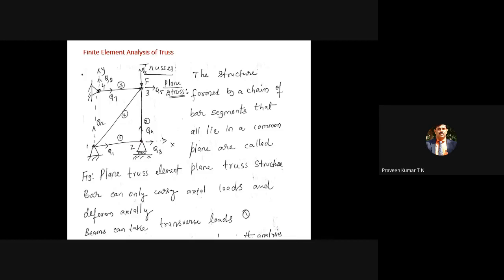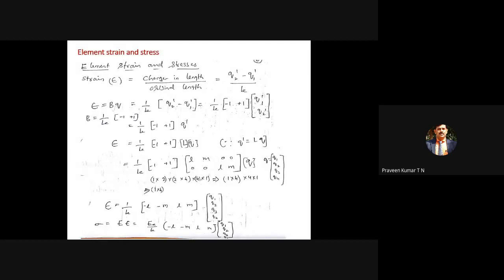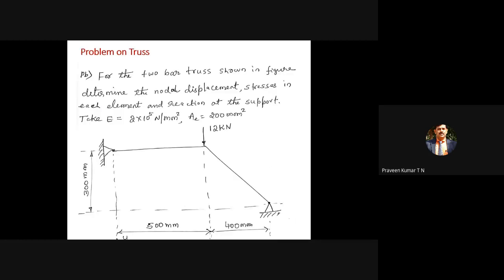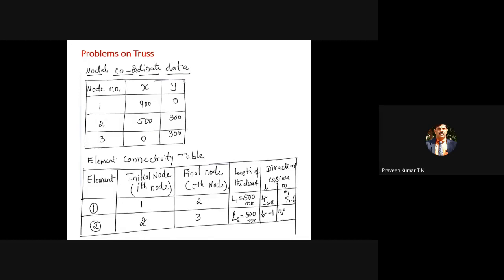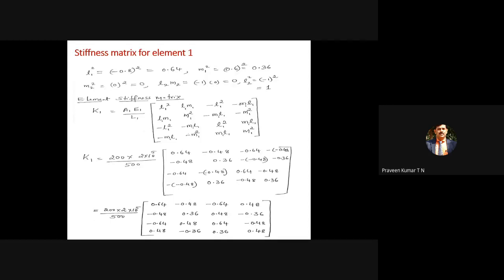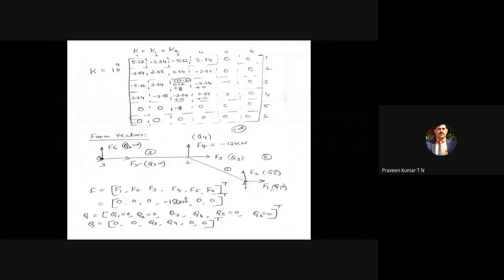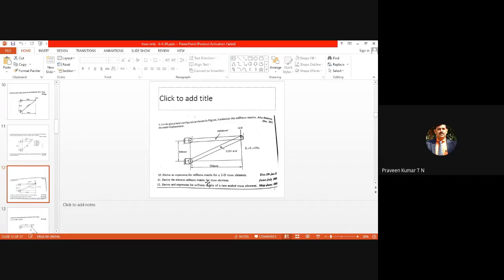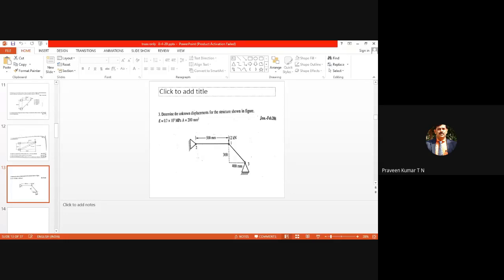VI SEM TNP FEM Lecture video truss 16 4 2020